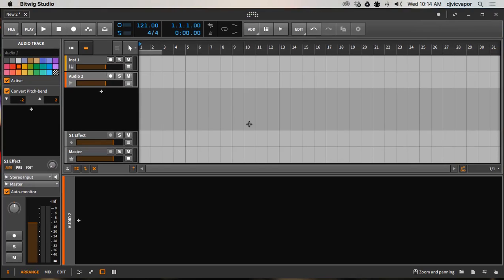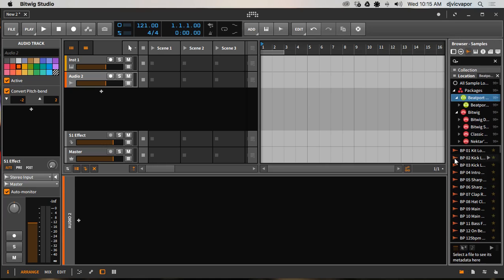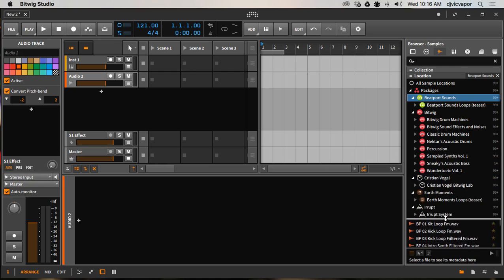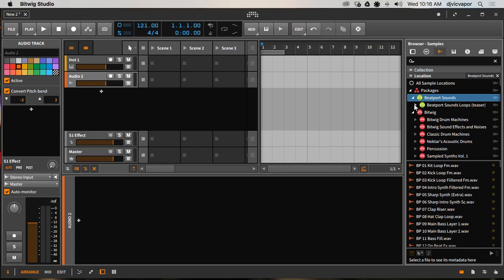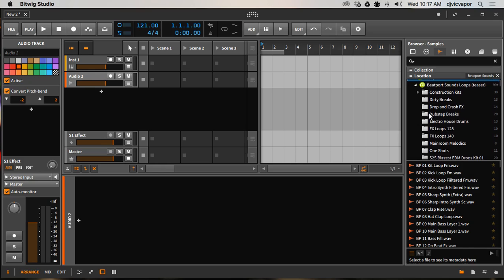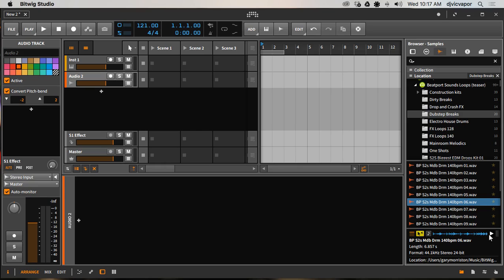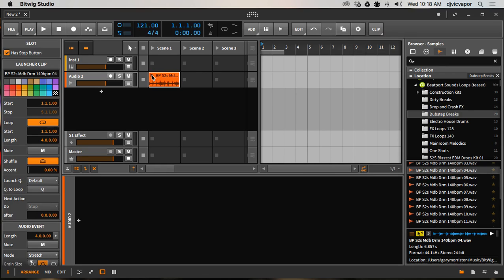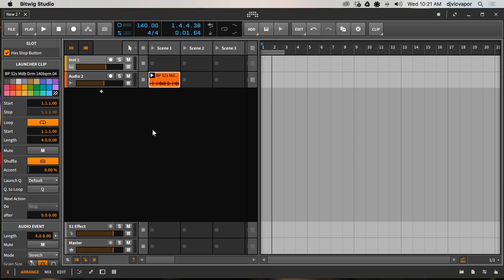Bitwig Studio 2 - Beginners Course - Lesson 3 - Arranger & Clip Launcher - feat. (djvicvapor)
Bitwig Studio 2 - Beginners Course - Lesson 3 - Arranger  & Clip Launcher